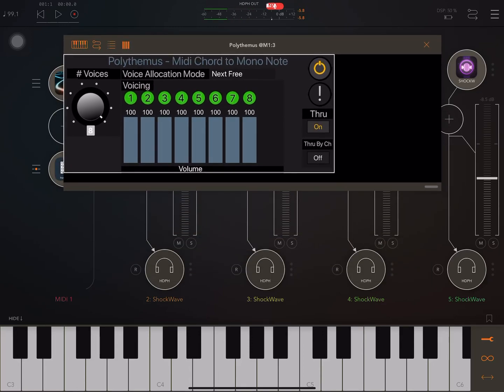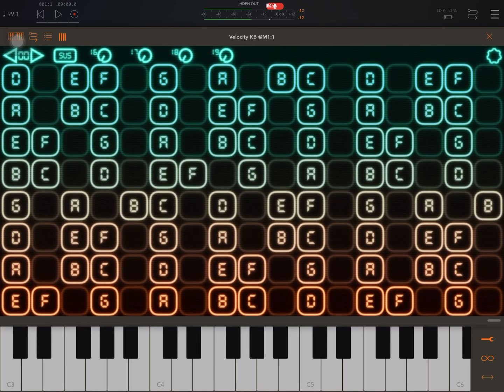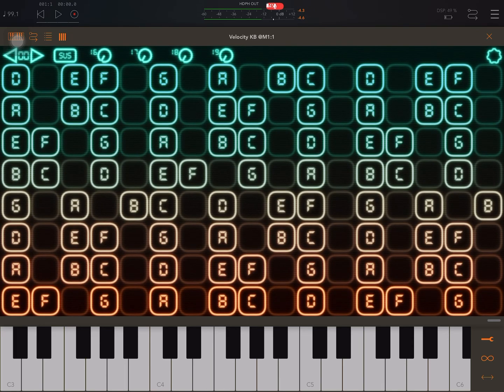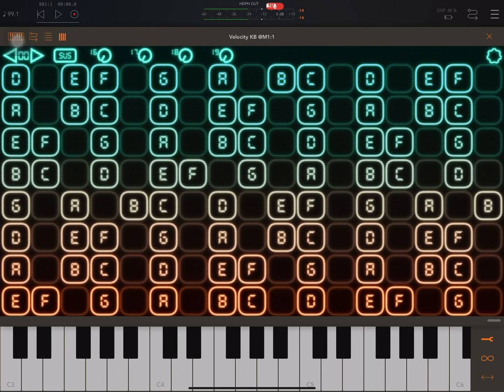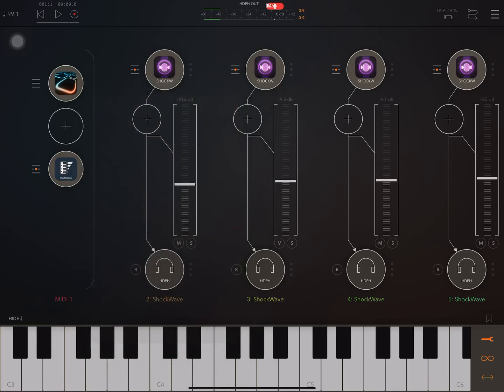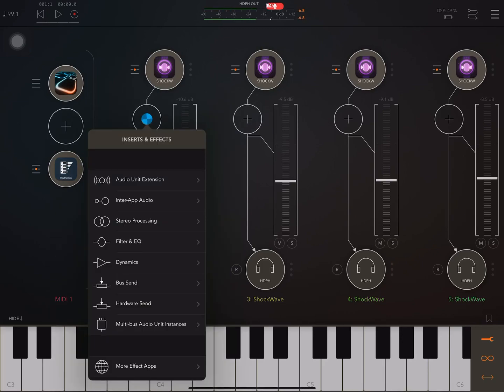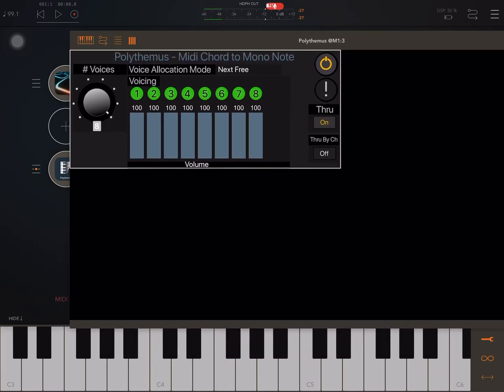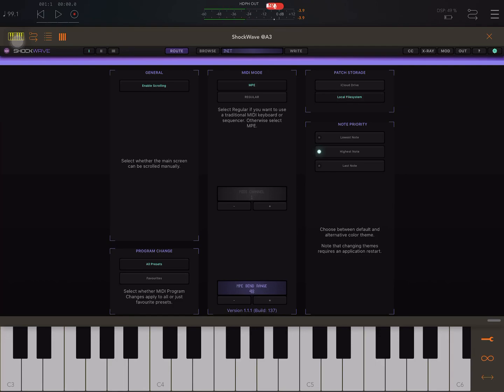Using Polythemus AU to turn an ‘MPE’ monophonic synth into a polyphonic one - while keeping the MPE!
Polythemus AU is another brilliant tool from midi mastermind Anthony Saunders. Still experimenting with getting this to work perfectly, but it works pretty damn well! I love Shockwave but am constantly frustrated that it is monophonic, so Polythemus AU is a bit of a game changer as far as I’m concerned.

Main apps used:

(turns monophonic synths into polyphonic)

(virtual MPE keyboard, one of my most used and loved apps. If you have an iPad, you no longer have to pay big money to be able to play expressive MPE synths, just a few dollars for this app and you’re good to go. Best of all, it responds to velocity, based on how much of your finger area touches the screen))

(amazing sounding MPE phase distortion synth)